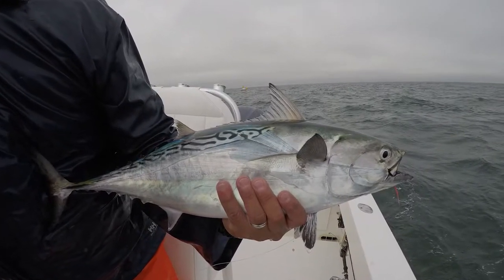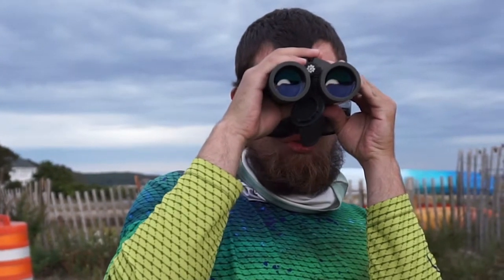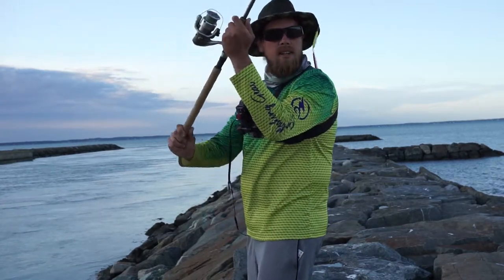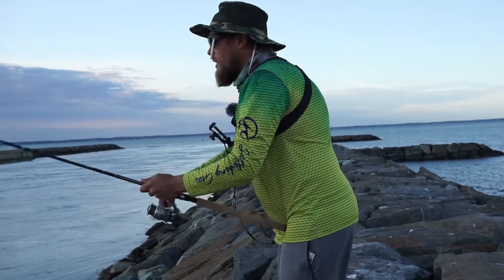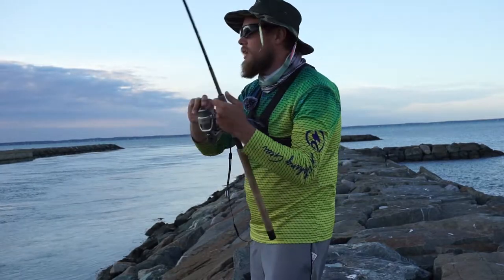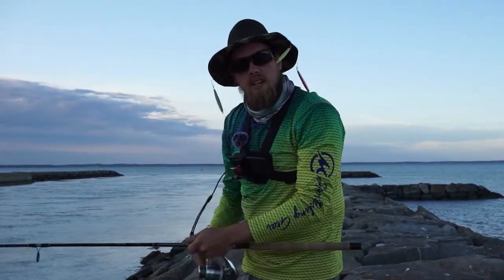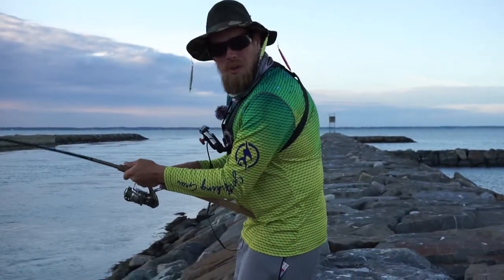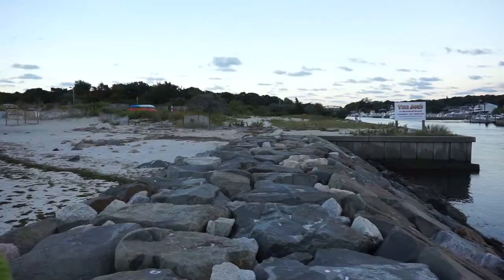How to catch False Albacore - Crushing Cores'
How to catch false albacore.
Good lucking crushing the core out there this year! Skkkkrrrrrrrr!!!